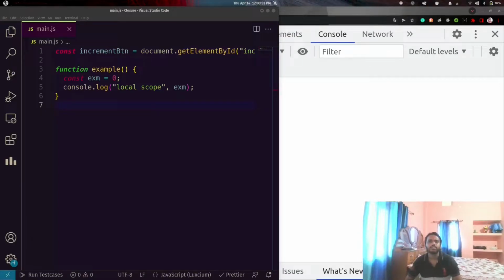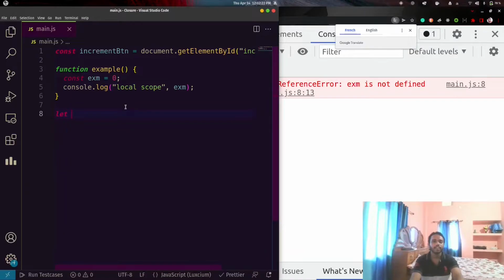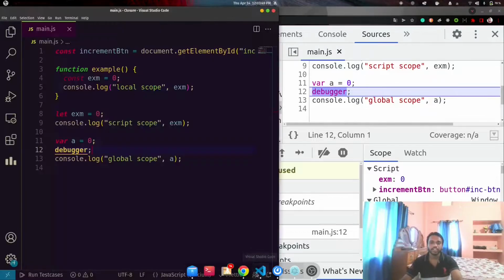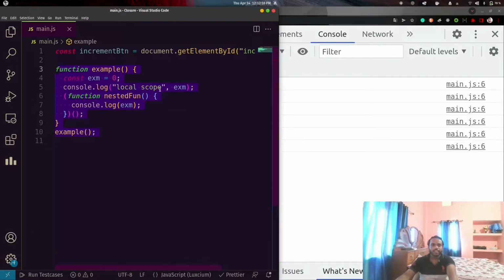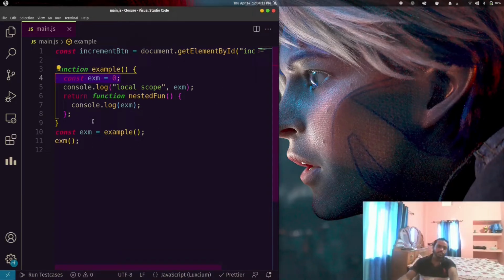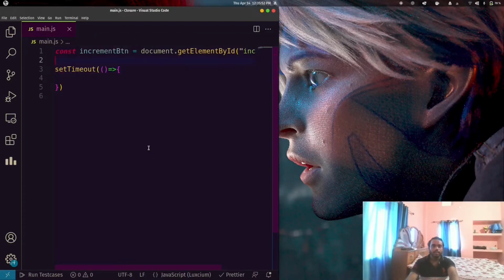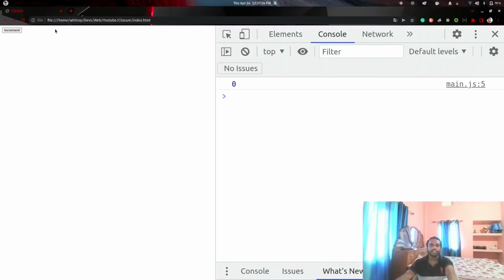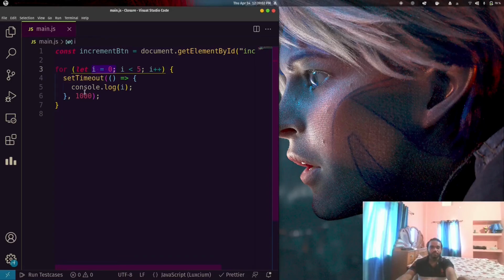JavaScript Closure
In this video, I want to go through closure in JavaScript with some tricky examples,

Introduction
Scope and Nested Function Scope
Closure
Tricky Examples

Chapters
0:00 Introduction
0:30 Scope and Nested Function Scope
3:58 Closure
7:56 Tricky Example
10:53 Outro

How does Browser Work? What happens when you type google.com into your browser?

Stay Awesome!
Pratham Kumar